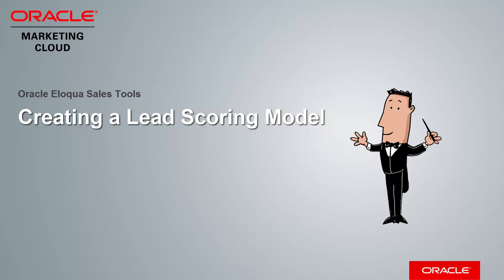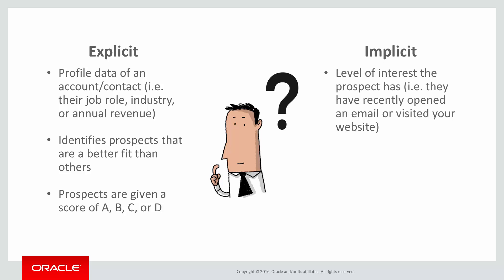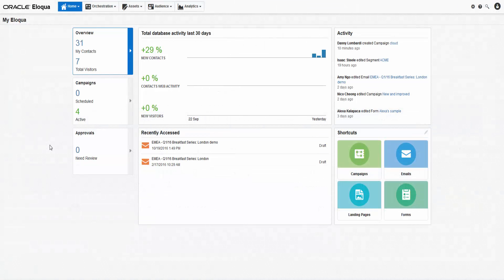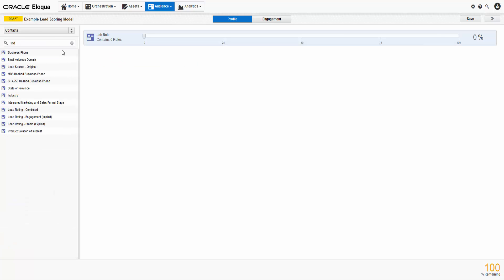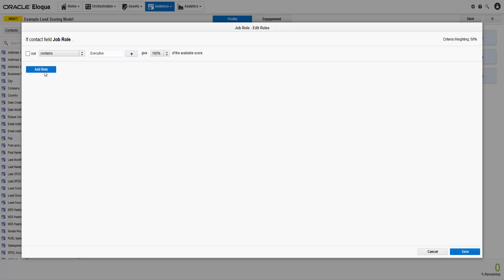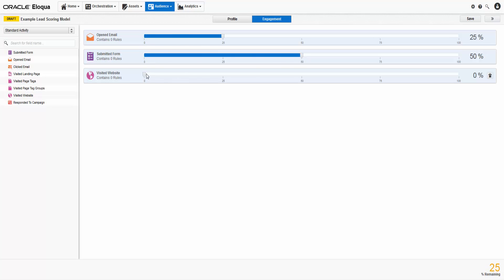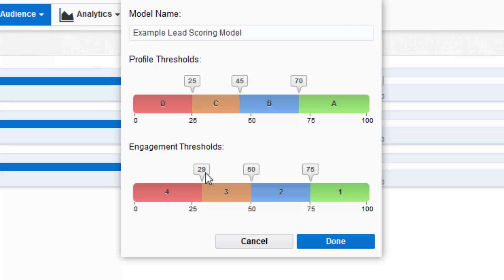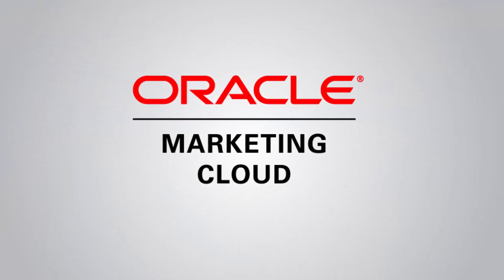Oracle Eloqua - Creating a Lead Scoring Model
Program Canvas is a powerful tool that helps you build programs from highly customization steps. This video will go through the basics of Program Canvas and help you get started.